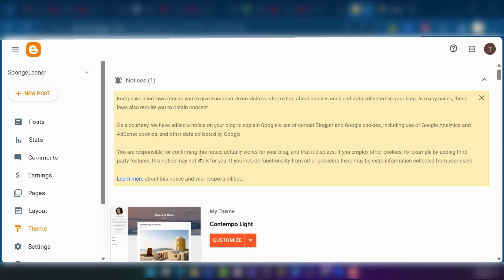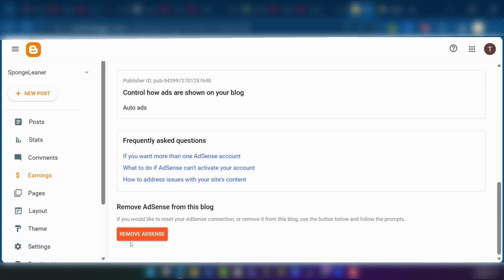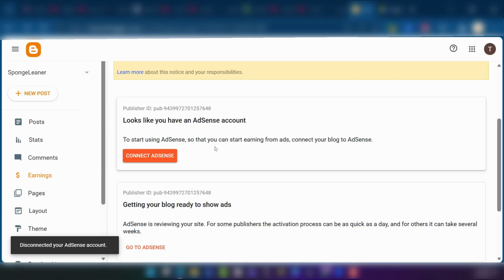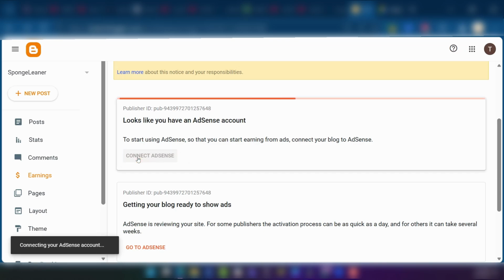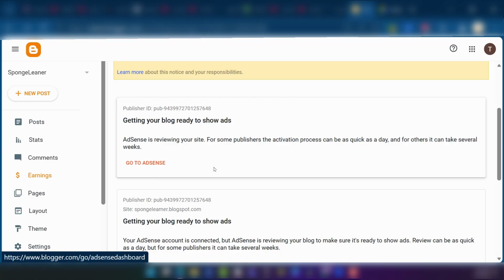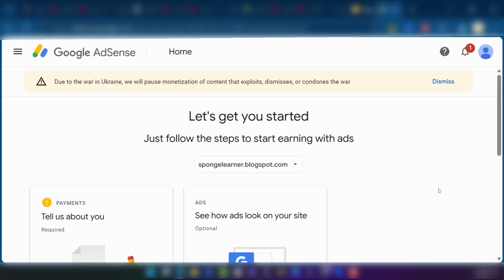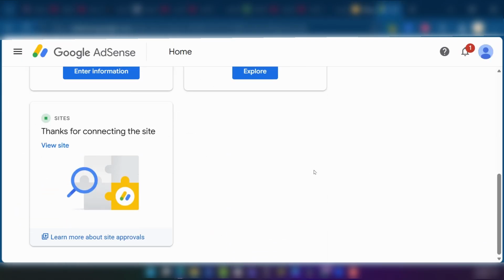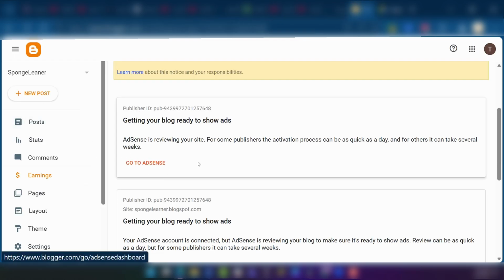How To Link Google Adsense to Blogger | Blogger Tips (2026)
We’re diving deep into how to Link Google AdSense to Blogger! 🚀 Whether you're a newbie or need a quick refresher, we've tailored this guide for YOU! Learn step-by-step how to seamlessly connect your AdSense account to maximize your blog’s revenue. With practical tips and insights, you’ll be earning in no time! 💰